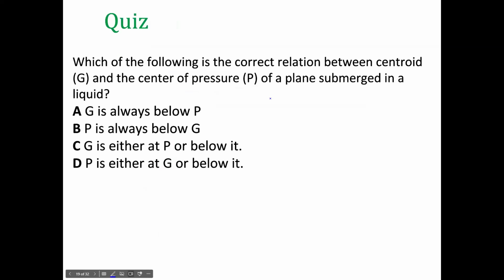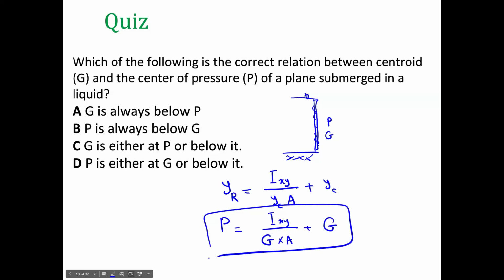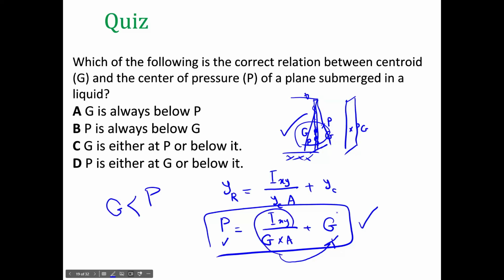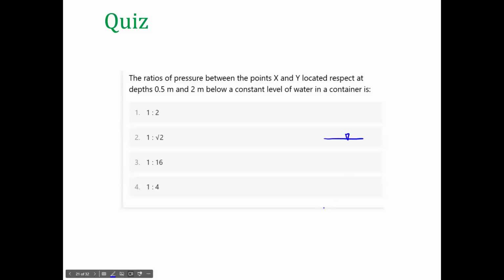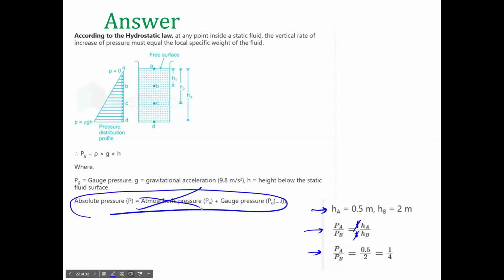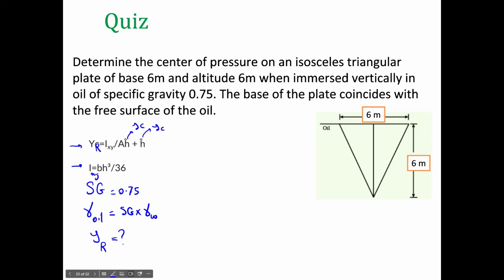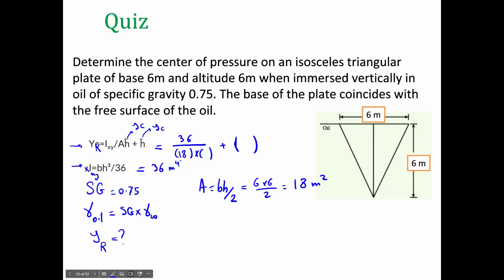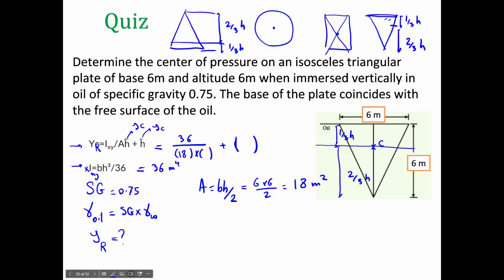Center of Pressure on a Vertical Surface | Fluid Mechanics Example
In this clip, we review the center of pressure for vertically submerged surfaces and solve a related hydrostatics example. The video helps explain where the resultant force acts and why it differs from the centroid.